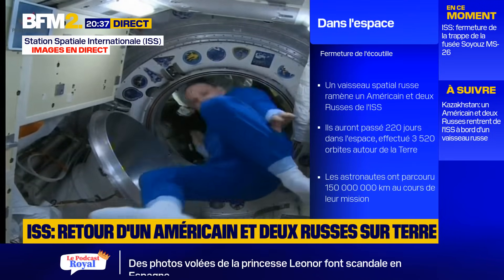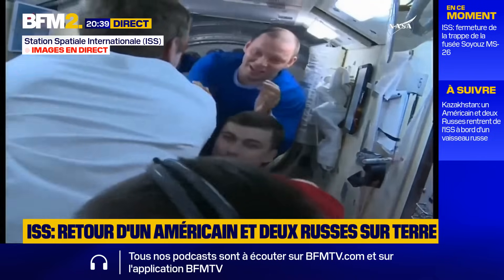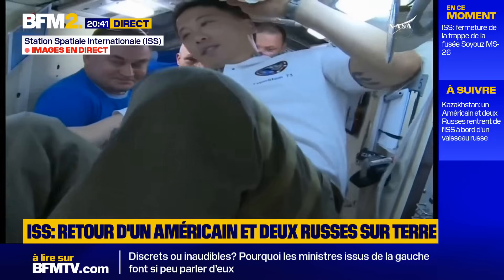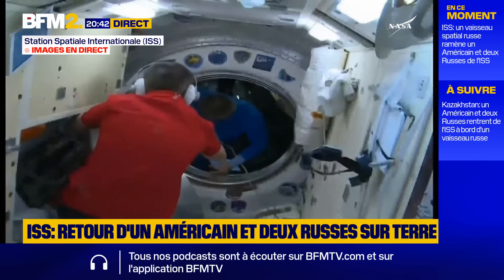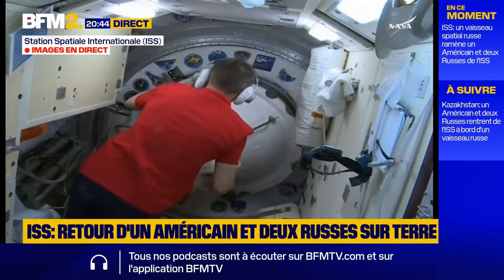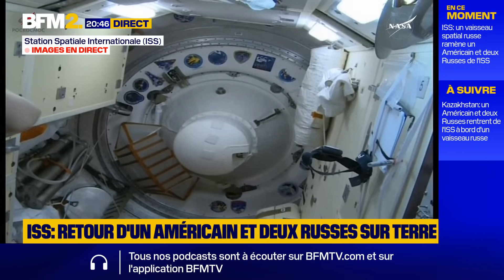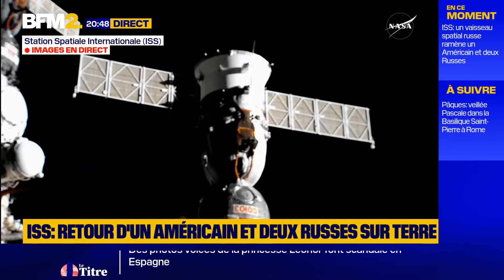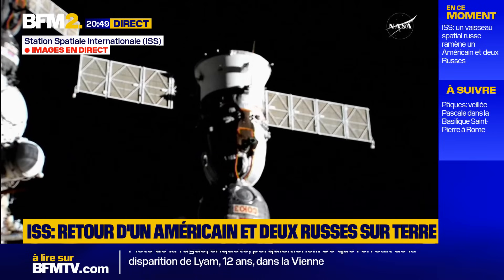Espace: un Américain et deux Russes rentrent de l'ISS à bord d'un vaisseau russe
Deux cosmonautes russes et un astronaute américain de retour sur Terre après sept mois à bord de l’ISS. Alexeï Ovchinin, Ivan Vagner et Donald Pettit, rentré le jour de ses 70 ans, avaient quitté la Terre pour mener des recherches scientifiques.